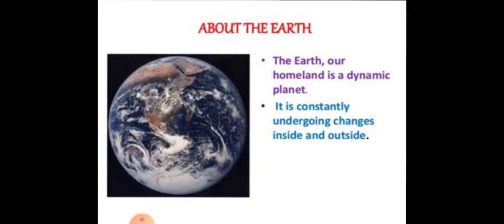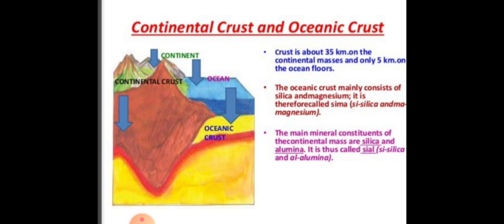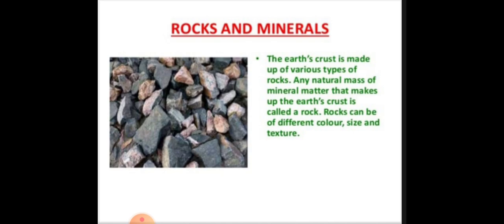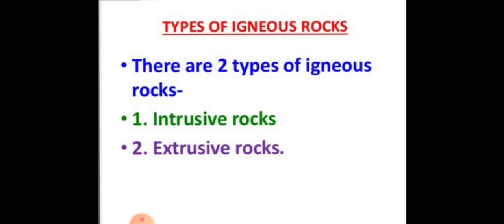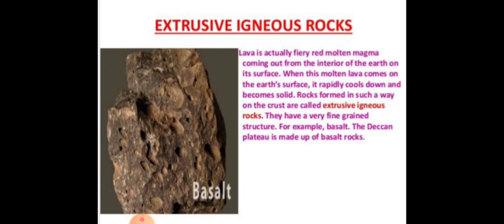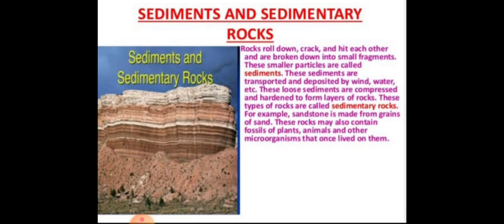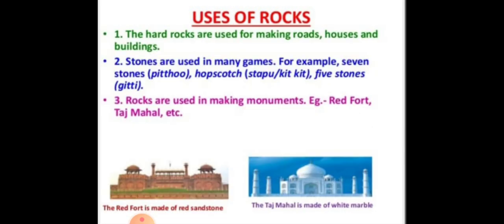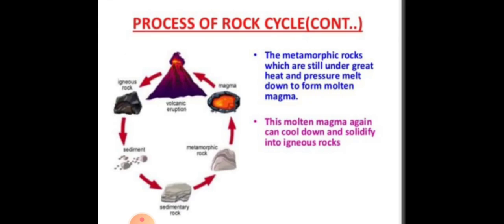7th Social Science Part-2